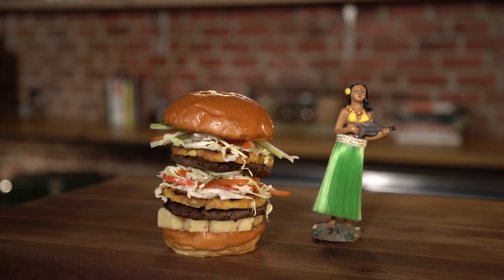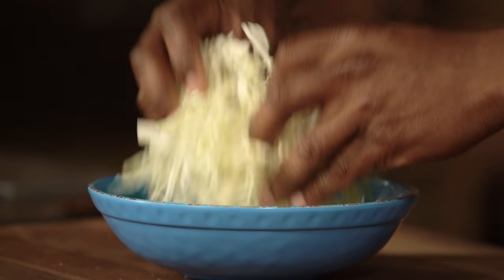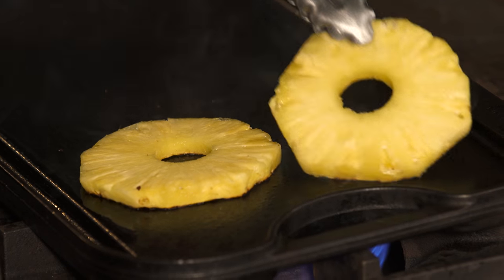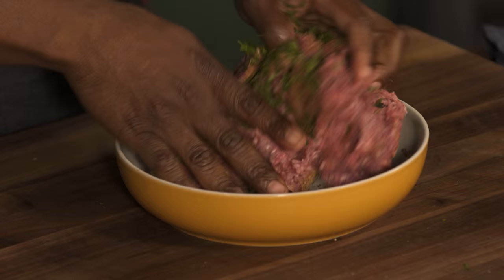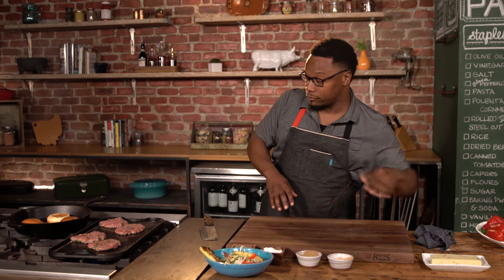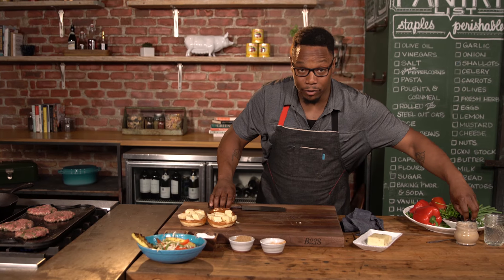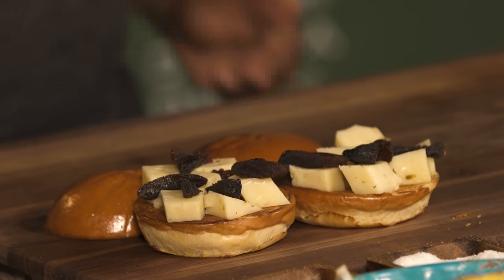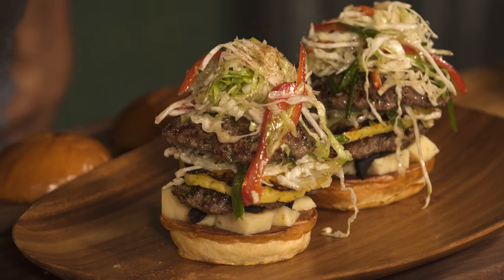Big Beachy Burger l Marcus Meacham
These beachy burgers with tropical slaw and grilled pineapple make you feel like you're on vacation. Full recipe below!

INGREDIENTS
For the burger patties (makes 4 thin patties):
15 oz ground sirloin
1 Tbsp ground coriander
1 Tbsp cinnamon
½ cup chopped fresh parsley
For the slaw:
2 cups shaved green cabbage
1/4 cup coconut oil
2 Tbsp banana purée
3 green onion, cut into long strips
1/2 large red bell pepper, julienned
For assembly:
2 burger buns, toasted
2 rings pineapple, grilled
3 oz Pepper Jack cheese, cut into big chunks
4 dried apricots, chopped

METHOD
To make burger patties: combine all burger ingredients and mix
thoroughly with hands. Separate mixture into four even amounts.

Form patties, pressing between your palms until patties are thin. Season each side of each patty with more salt and pepper and grill, 3 minutes per side. Remove from heat.

To make the slaw: combine all slaw ingredients and toss until well mixed.

To assemble: place chunks of cheese on bottom bun. Add chopped apricots, a patty, pineapple slice, a handful of slaw, another patty, and more slaw. Top with a sprinkling of cinnamon and top bun. Now that's one beachin' burger!